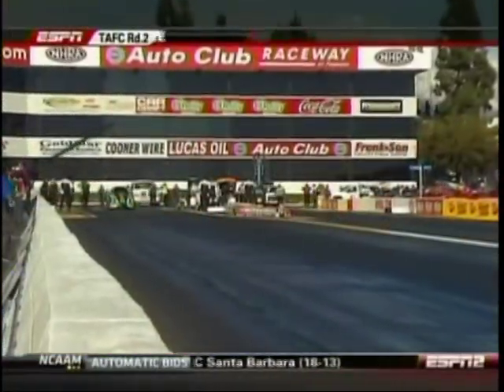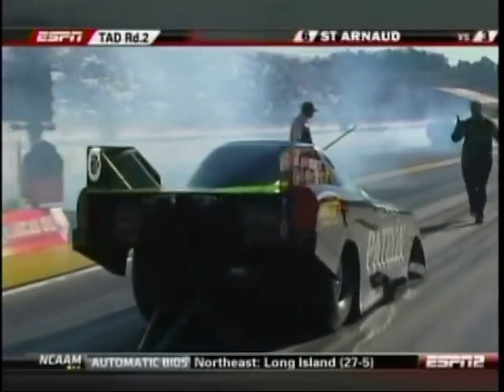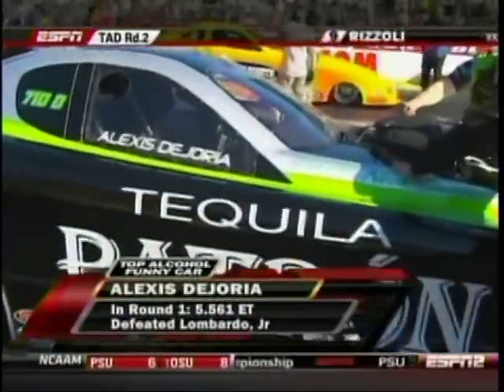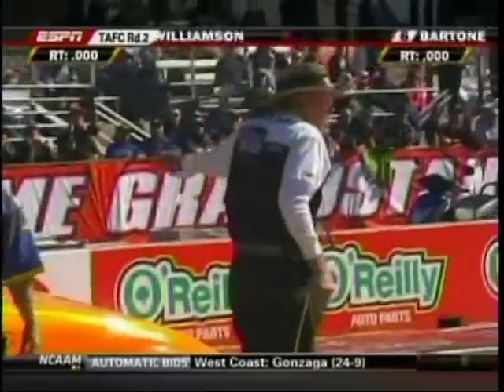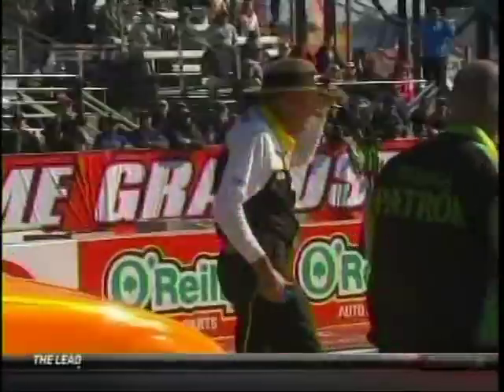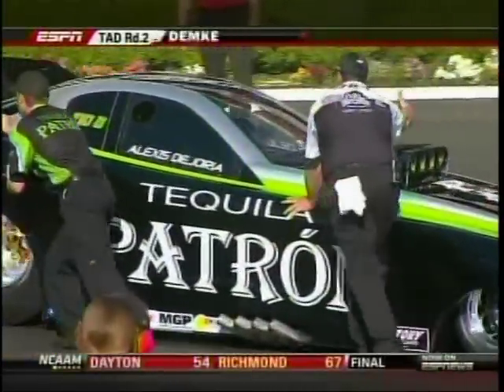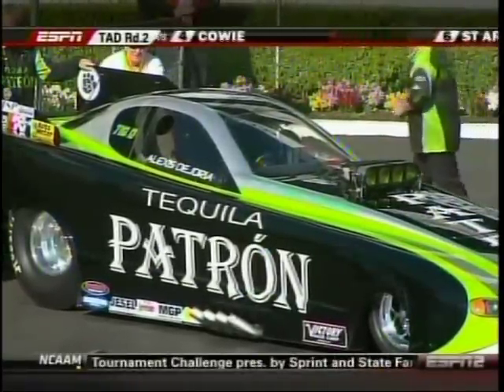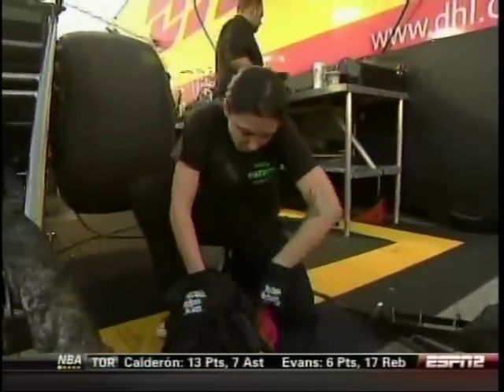Tony Bartone Alexis Dejoria TAFC Rnd 2 60Th Winter Nationals Pomona 2011.mpg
Tony Bartone Alexis Dejoria TAFC Rnd 2  60Th Winter Nationals Pomona 2011